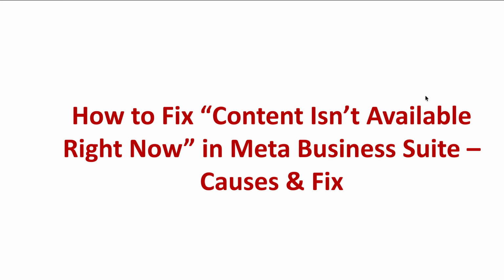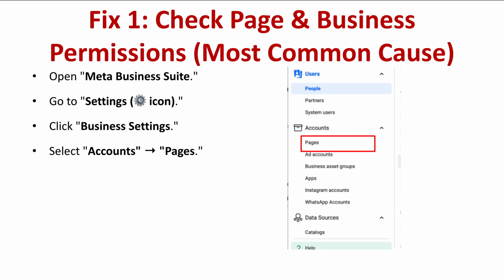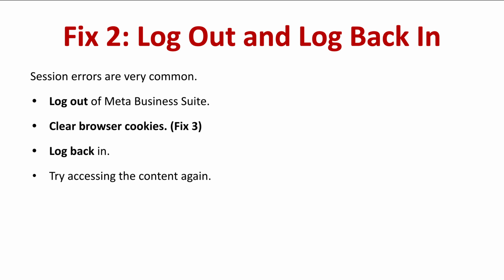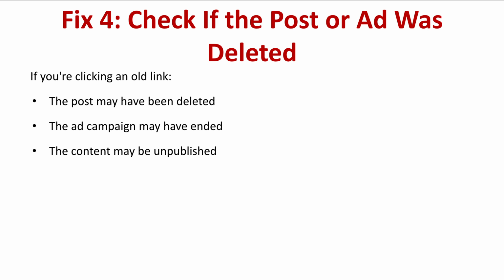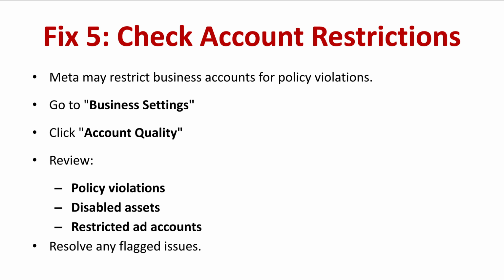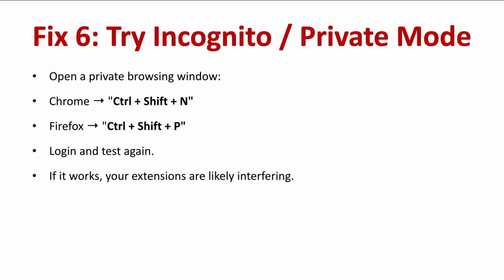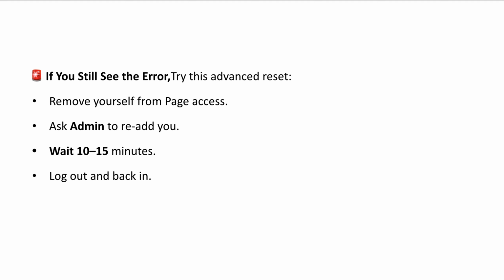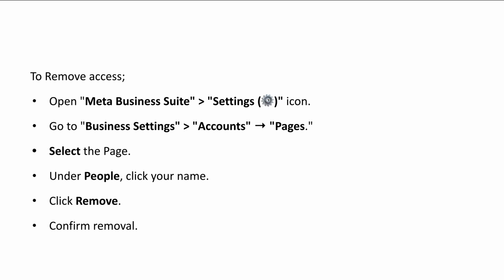How to Fix “Content Isn’t Available Right Now” in Meta Business Suite – Causes & Fix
In this comprehensive tutorial, we delve into the common issue of "Content Isn’t Available Right Now" in Meta Business Suite. This video will guide you through the potential causes of this frustrating error and provide step-by-step solutions to resolve it effectively. Whether you're managing a business page or running ads, understanding how to troubleshoot this problem is essential for maintaining your online presence. Join us as we explore practical tips and tricks to ensure your content is accessible and your business operations run smoothly.